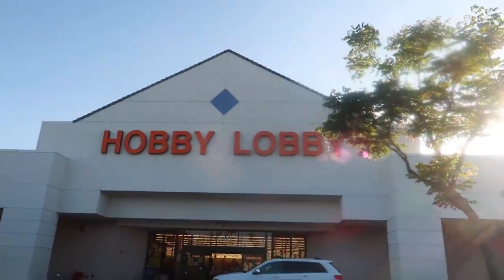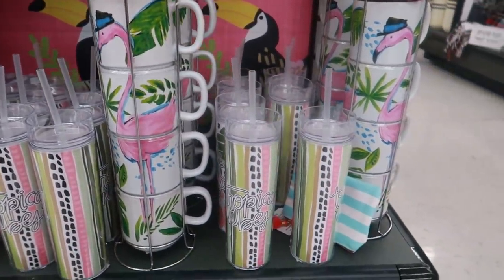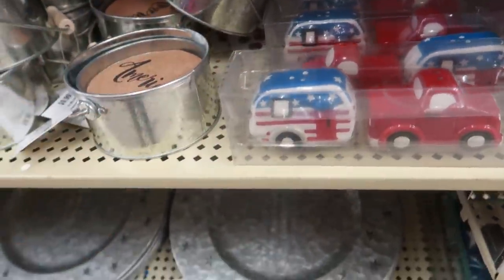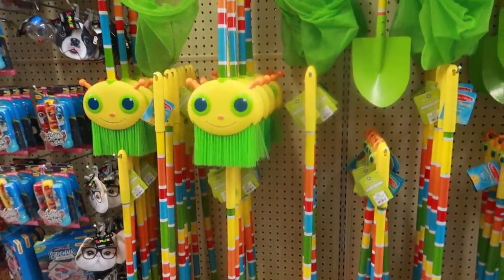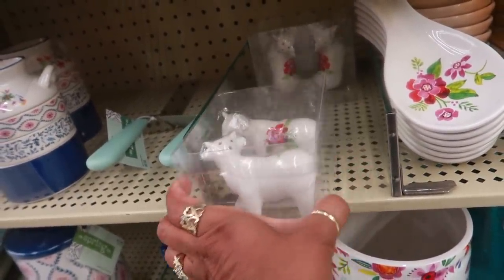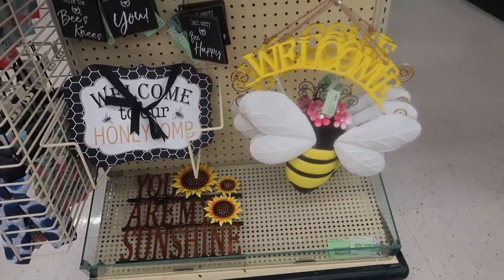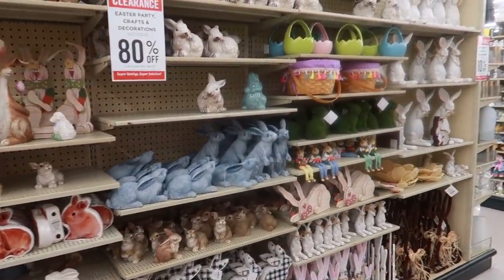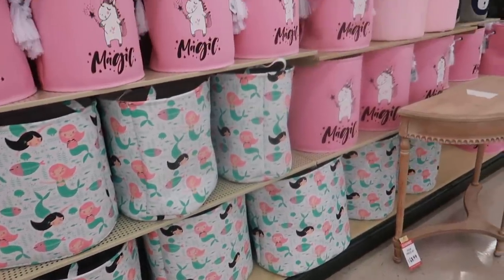HOBBY LOBBY* COME WITH ME / CALIFORNIA REOPENS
BUSINESS ADDRESS

PRETTYNFLAWED
P.O.BOX 136